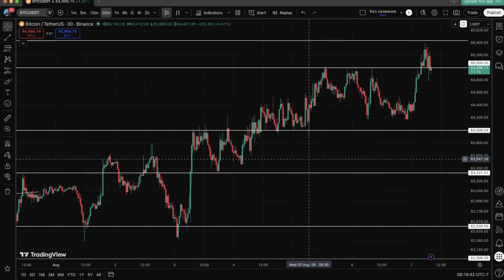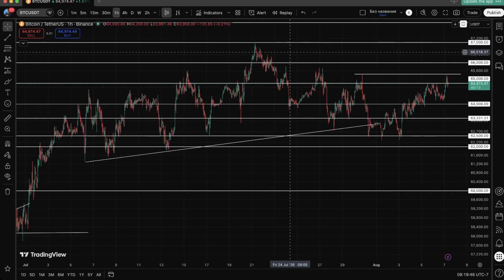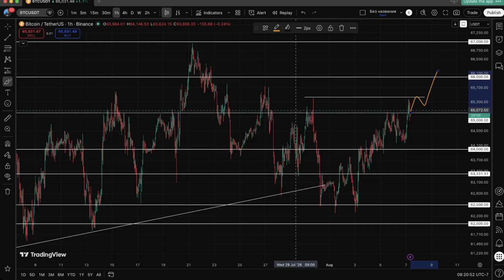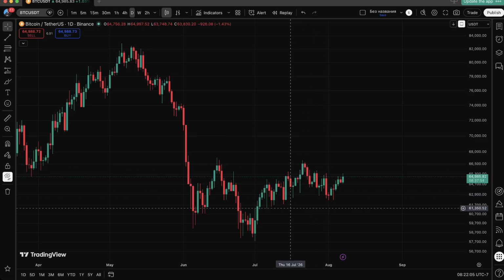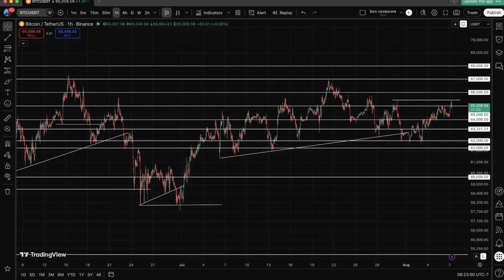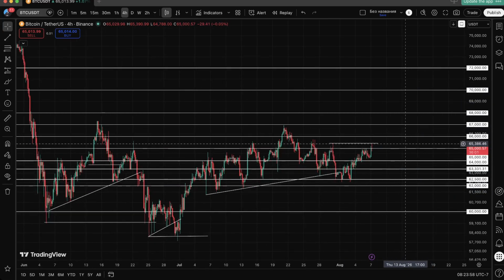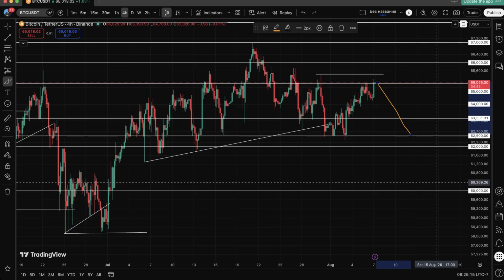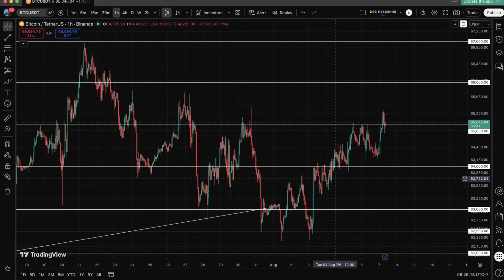🔴 It is FALSE growth! Who is behind the scene?! Whats going on? Bitcoin analysis.